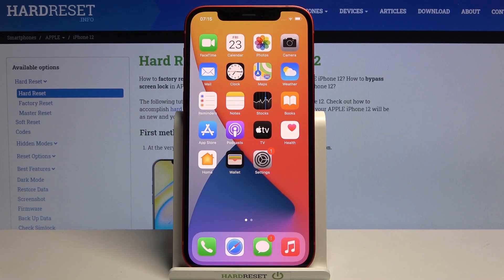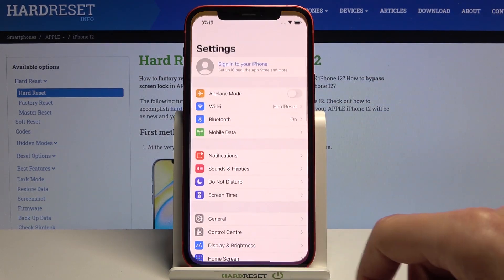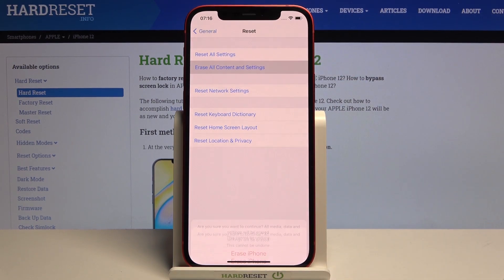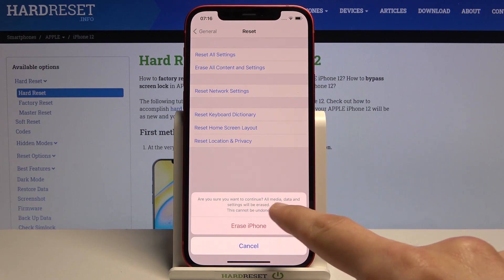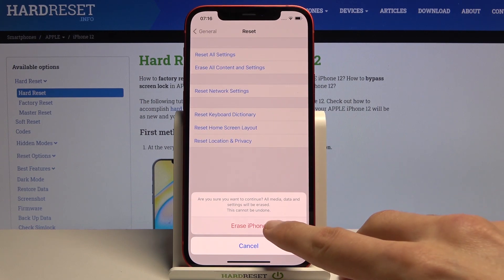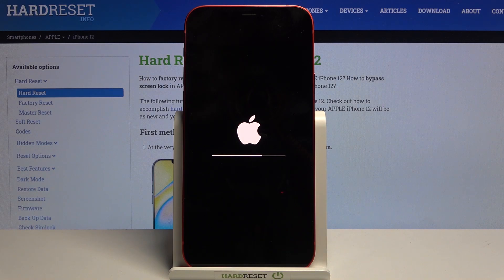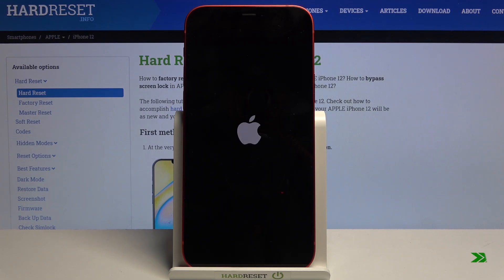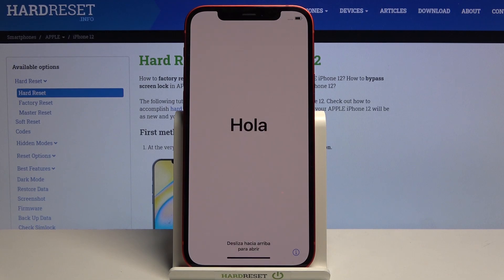How to Factory Reset iPhone 12 – Erase Storage / Wipe Data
Learn more info about iPhone 12:
We would like to present the video instruction, where we show you how to successfully factory reset iPhone 12. If you wish to bring back the original manufacturer configuration on your Apple device, check out the uploaded tutorial and learn how to get access to the general settings and erase the whole storage of the iPhone 12. Let’s use the attached instruction and within a couple of minutes remove everything that your iPhone is holding including personal data. Remember that this operation deletes all your personal data and the changes will be irreparable. Visit our HardReset.info YT channel and get more useful tutorials for iPhone 12.

How to master reset iPhone 12? How to hard reset iPhone 12? How to factory reset iPhone 12? How to restore iPhone 12? How to erase iPhone 12? How to format iPhone 12? How to wipe data in iPhone 12?